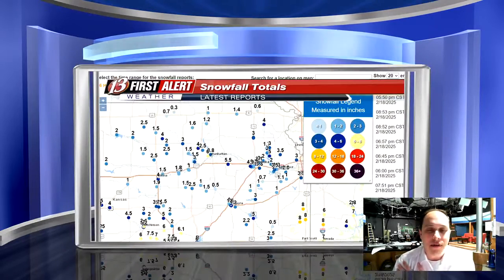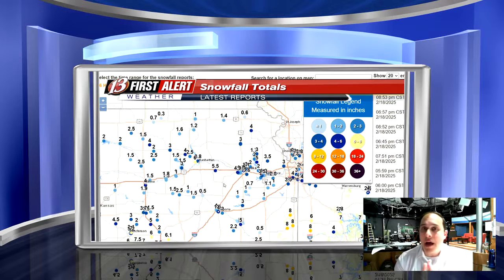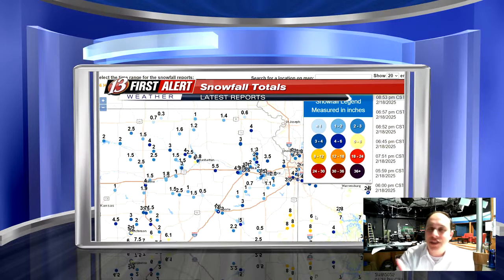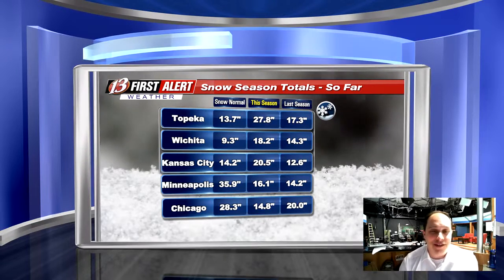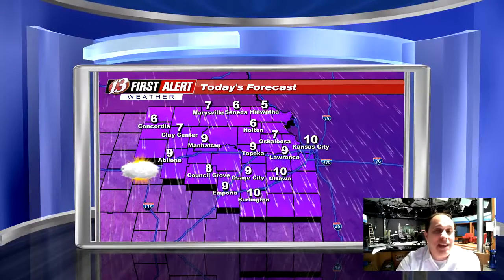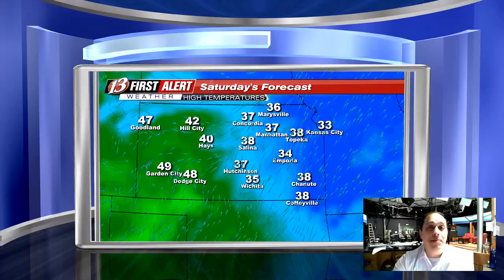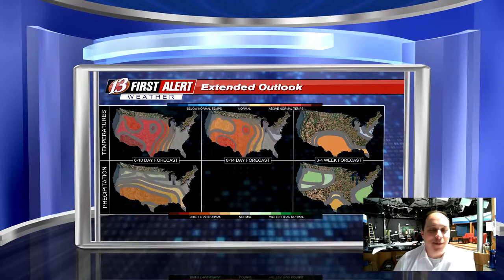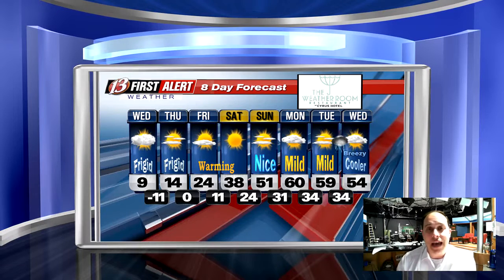Staying cold but dry